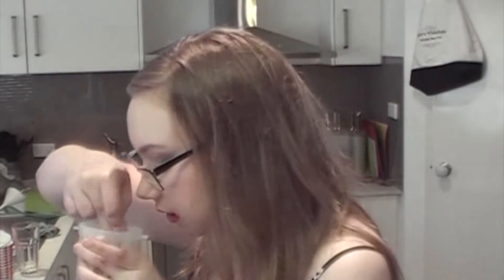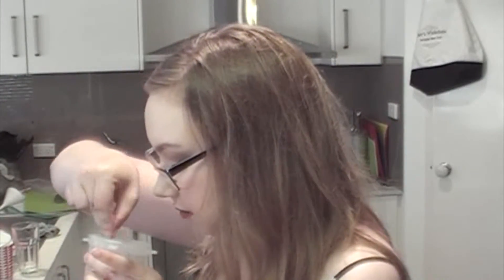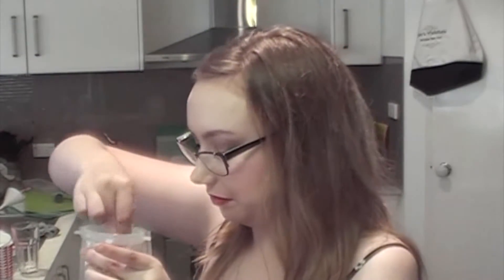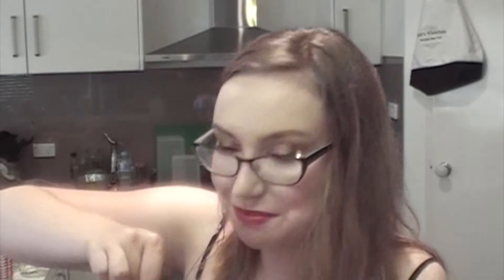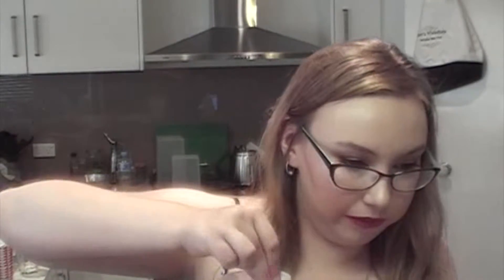Easy Hot Chocolate- Christmas Countdown Day 14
Hey Guys,
Welcome to Christmas Countdown Day 14. Today's video is how to make a delicious hot chocolate. I hope you enjoy and check out the other girls videos.
Hannah

Lena's Video-